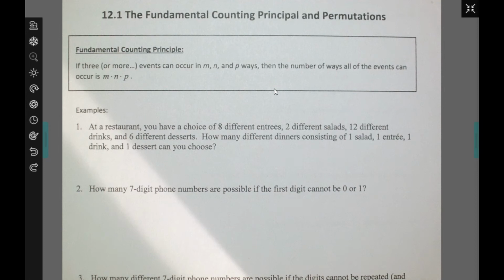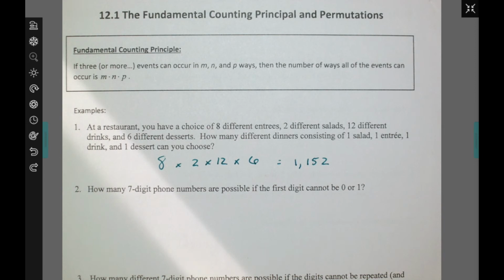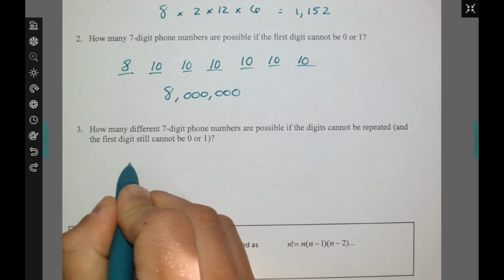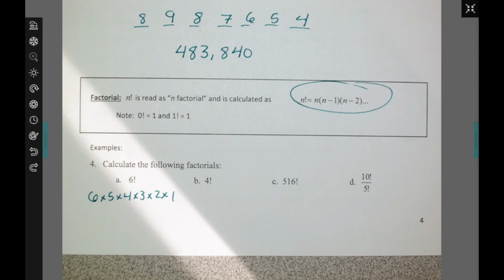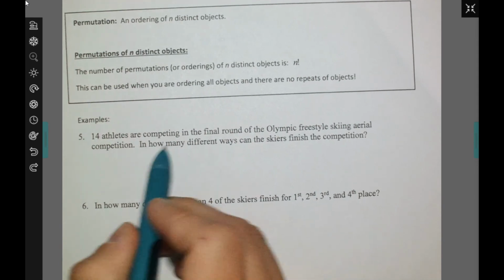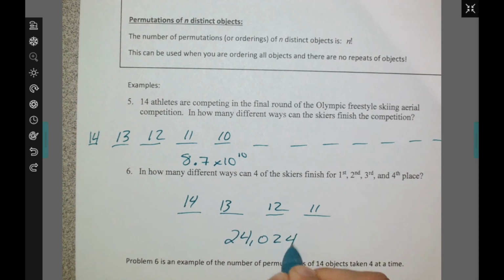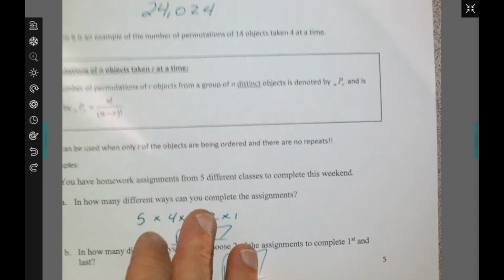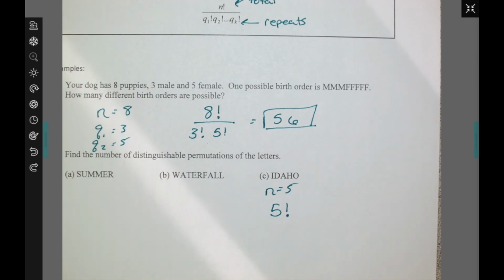12.1 Notes (Algebra 2)